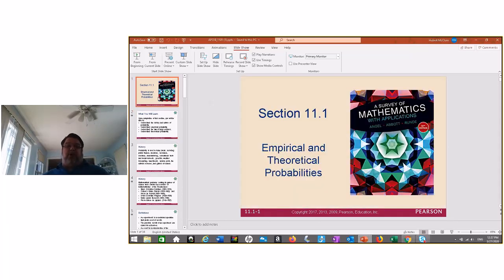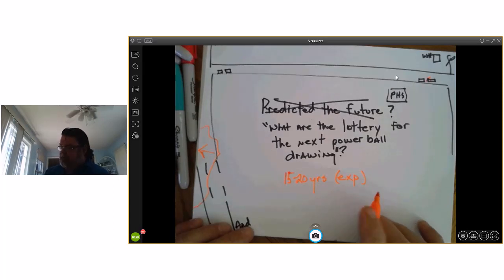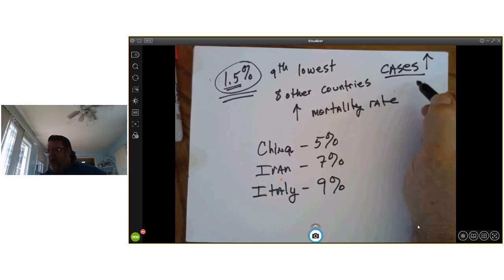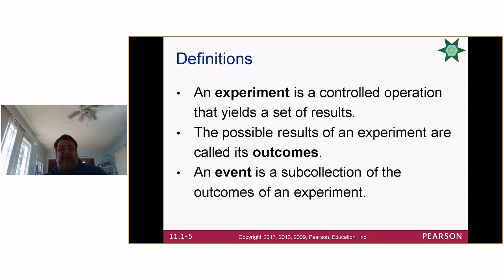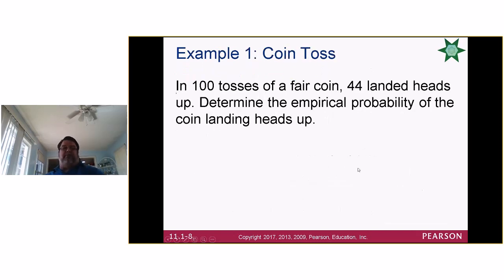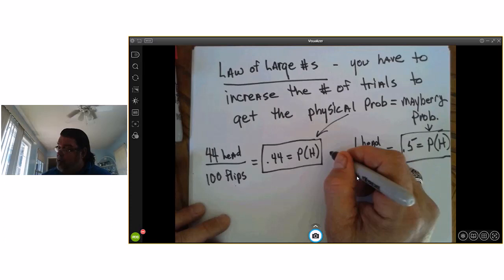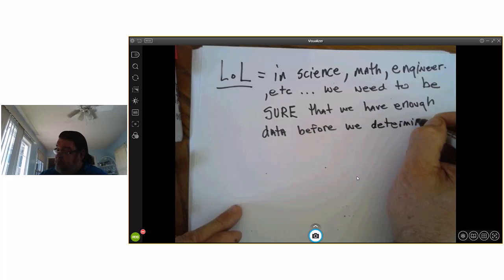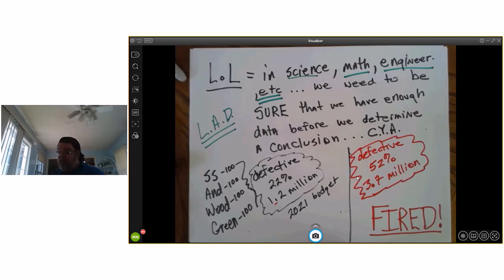start of 11 1